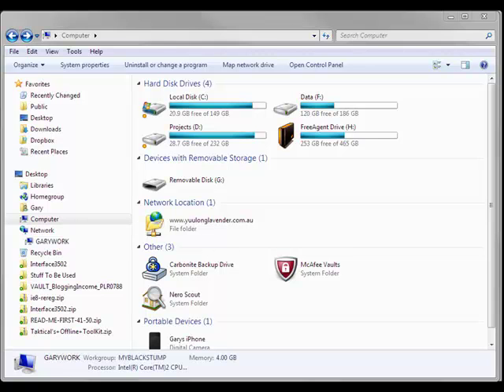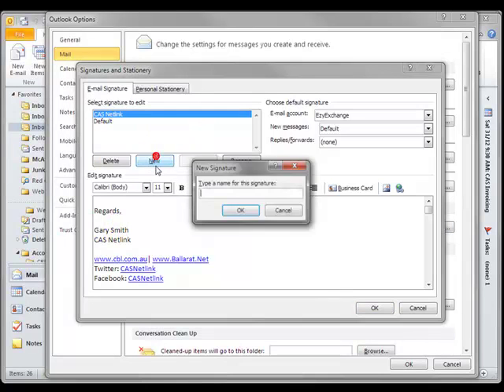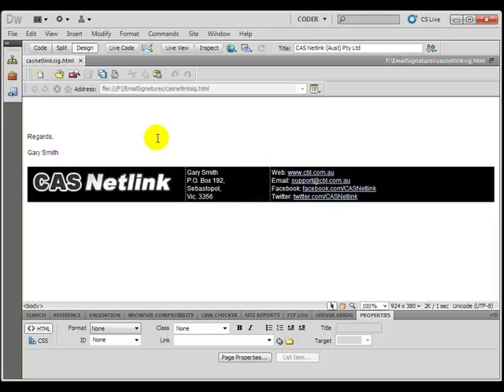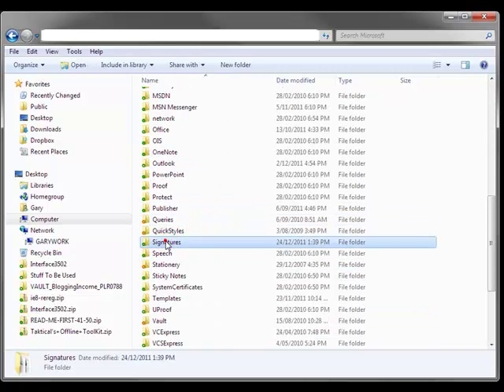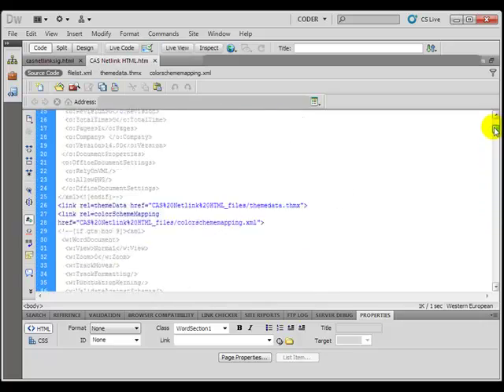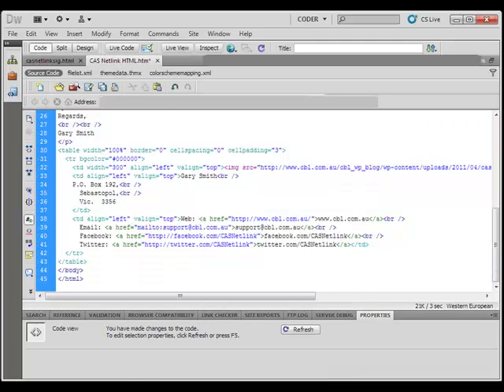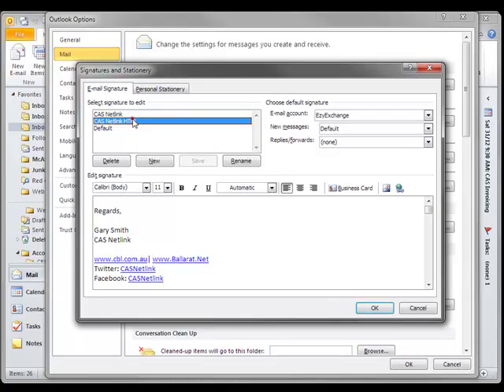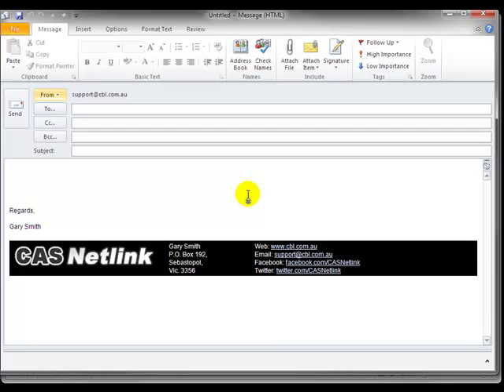Add HTML Signature To Outlook 2010 - Tutorial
It used to be fairly easy to add a HTML signature in earlier versions of Outlook, but in Outlook 2010 Microsoft changed it so that you couldn't just paste your HTML in there. This is a quick tutorial I did showing how you can add your own HTML signature to Outlook 2010.